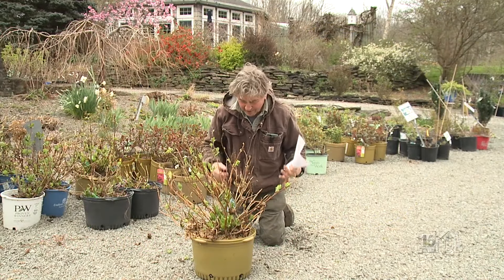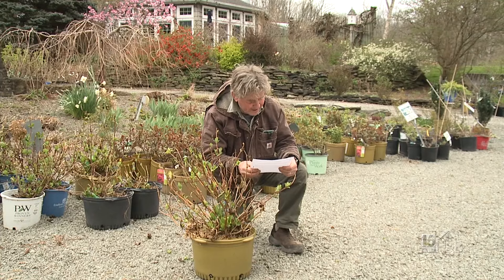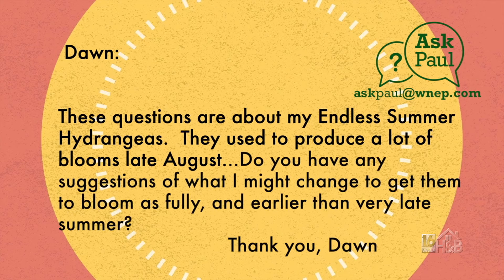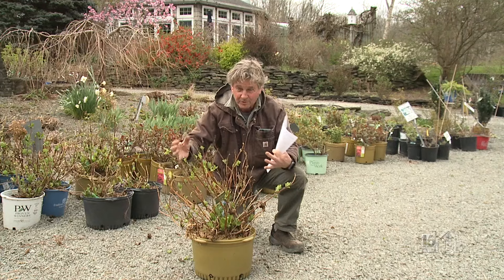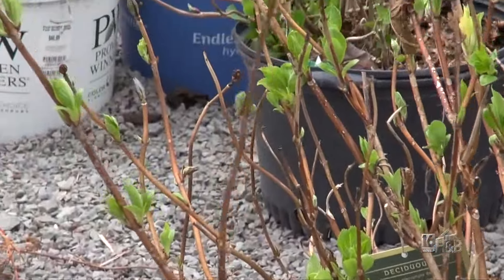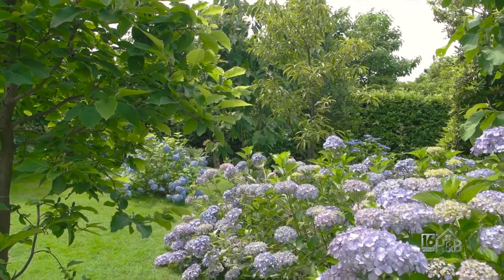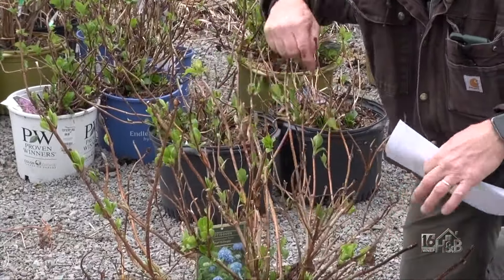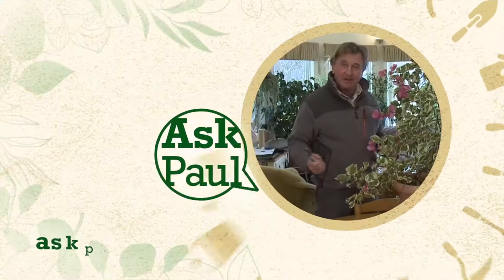Ask Paul: How To Prune A Panicle Hydrangea